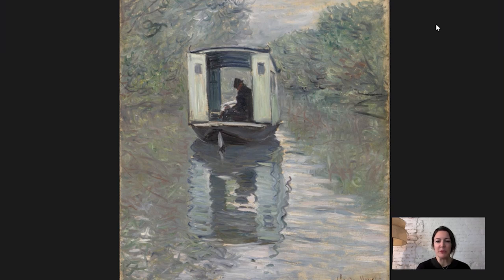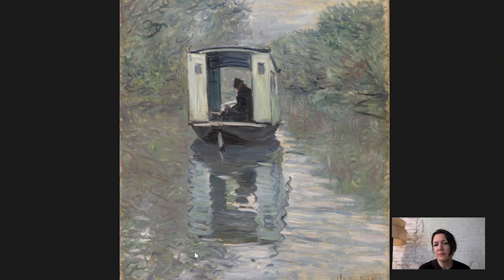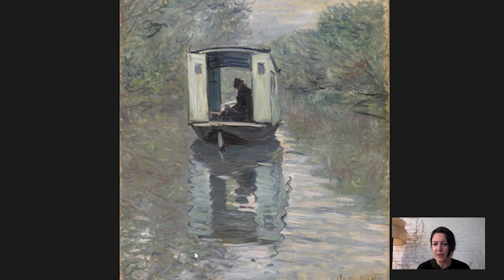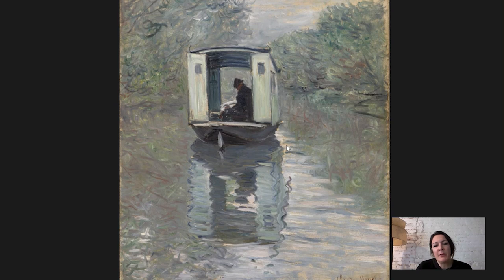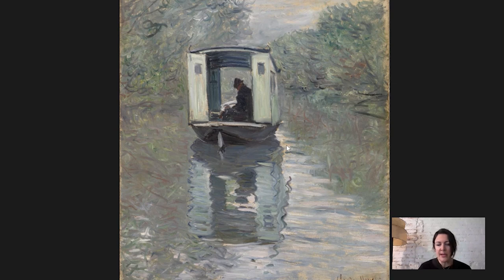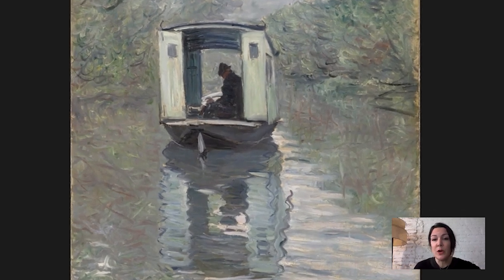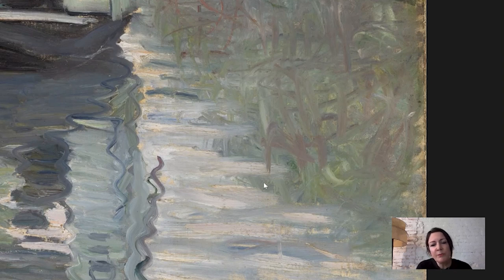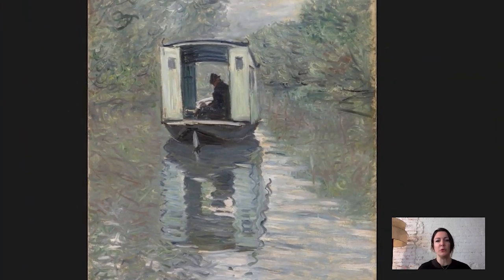Barnes Takeout: Art Talk on Claude Monet's The Studio Boat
Monet had a boat outfitted with art supplies so he could paint from the middle of the water. (That’s one way to practice social distancing!) Learn more about this painting from Martha Lucy, deputy director for research, interpretation and education.

When you're back seeingtheBarnes in person, look for The Studio Boat in Room 9 of our galleries.